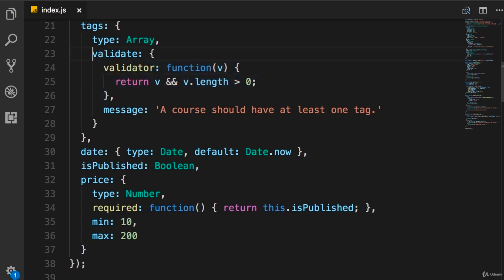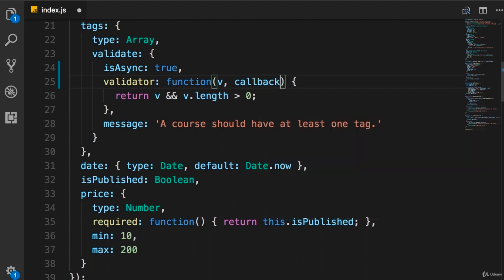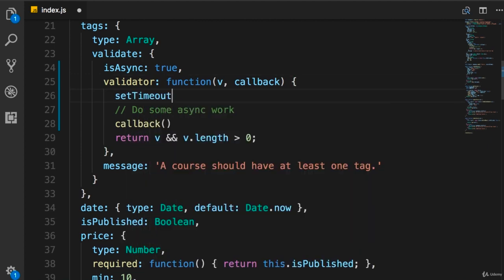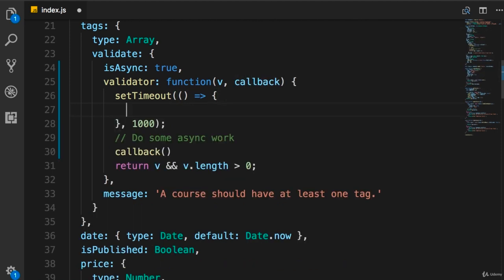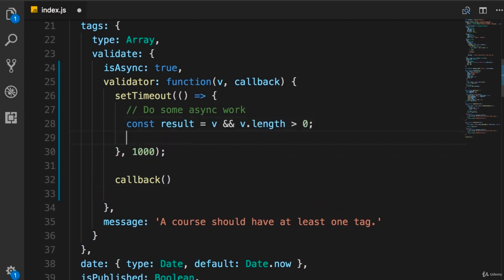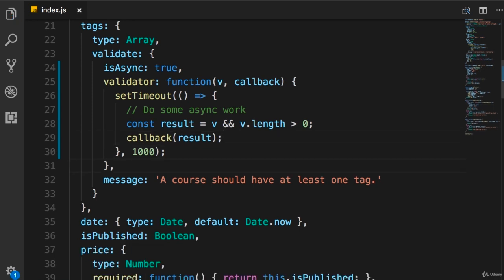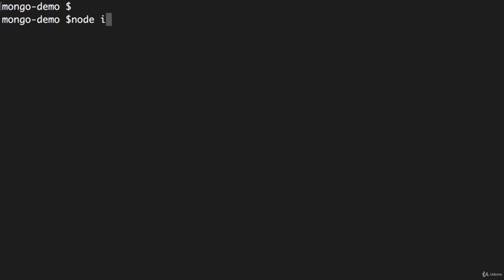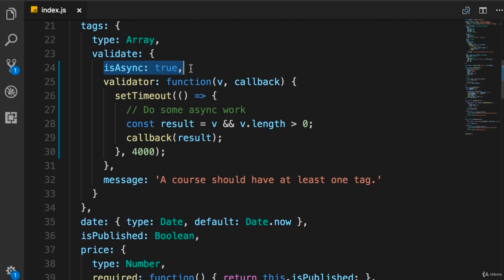Node.js #98 - Async Validators [By Mosh Hamedani]